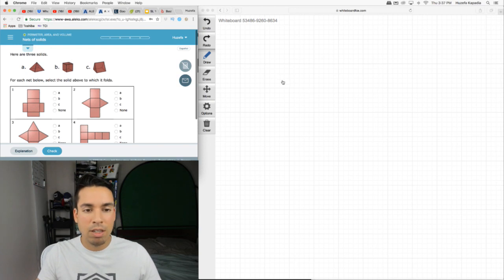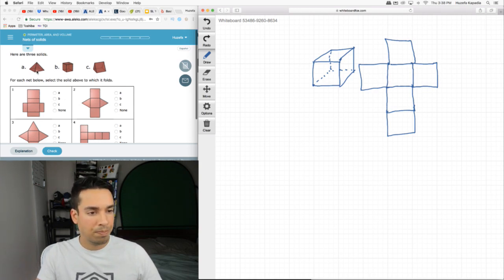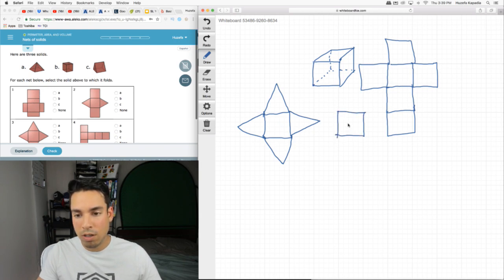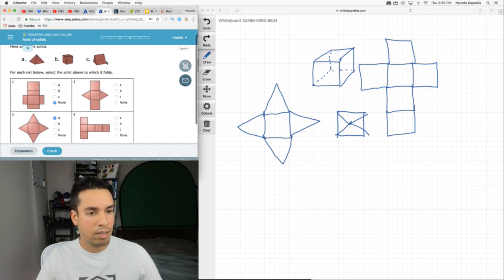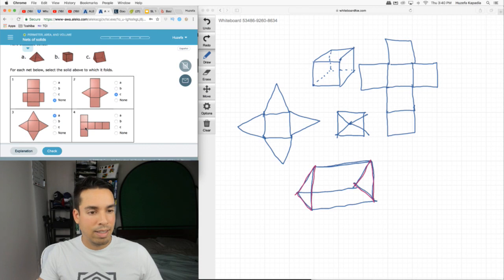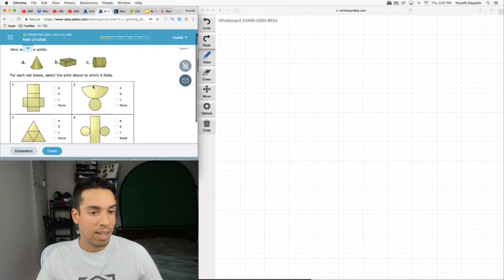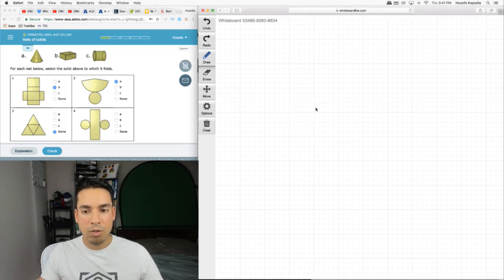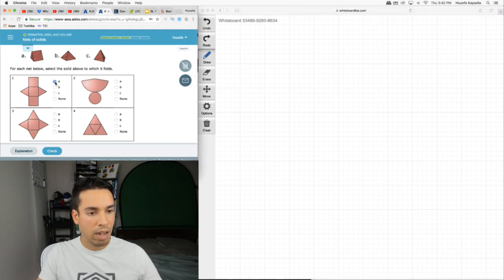ALEKS: Pre Algebra - Perimeter, Area, and Volume: Nets of Solids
Check out this walkthrough of problems from the Pre-Algebra Pie for ALEKS, the online math curriculum for students everywhere. This is an explanation for how to tackle Nets of Solids.